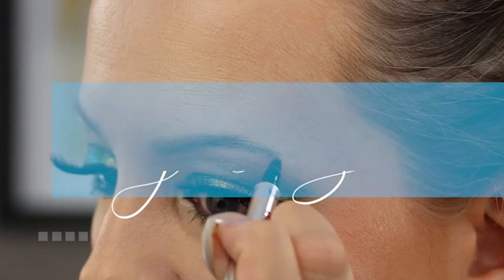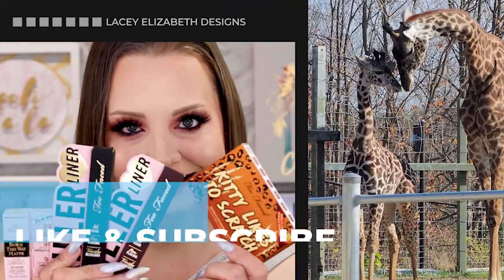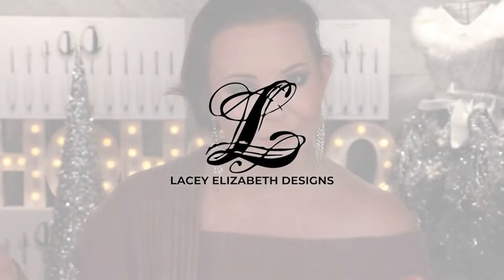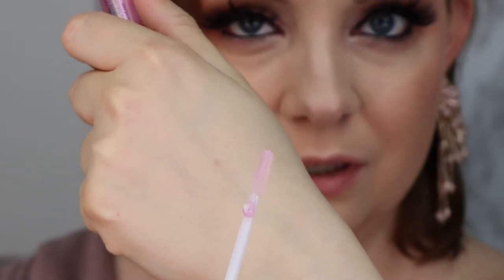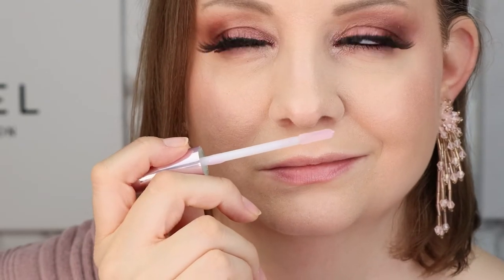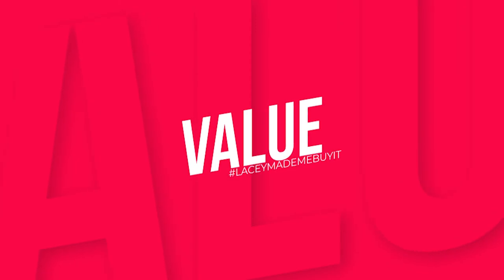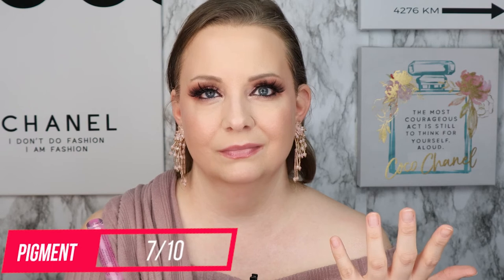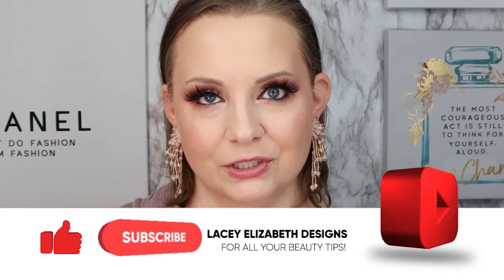TOO FACED Lip Injection Maximum Plump Review | Does it WORK?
Like many of us, I've always been a little self conscious about my uneven lips- so I was very intrigued when I heard about this new Too Faced Lip Injection Maximum Plump!

Lashes
Lashes: Ylnalo Magnetic lashes

Bronzer
BRONZE: GUCCI Bronzing Powder – Pouder De Beaute – Eclat Soleil -01 fair BRONZE: GUCCI Bronzing Powder – Pouder De Beaute – Eclat Soleil -01 fair

Highlighter
HIGHLIGHT:

Lip Plumper
Lip PLUMPER: Too Faced – Lip Injection Maximum Plump Extra Strength Lip Plumper